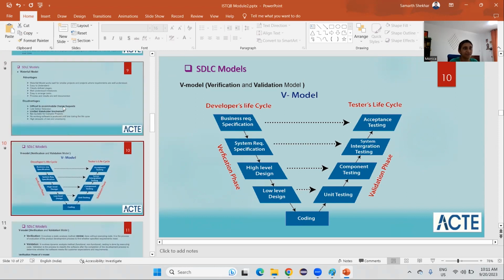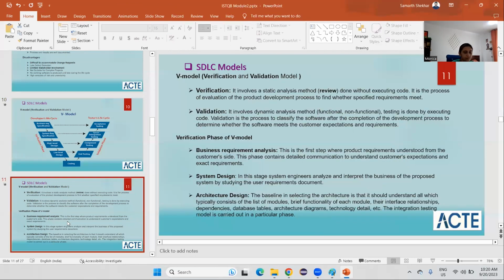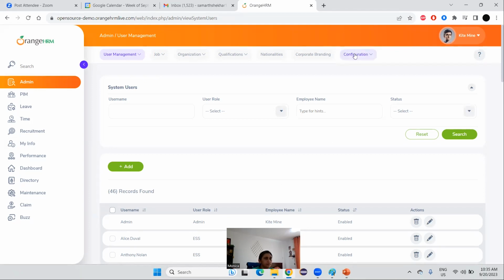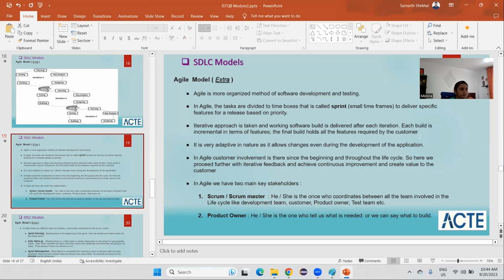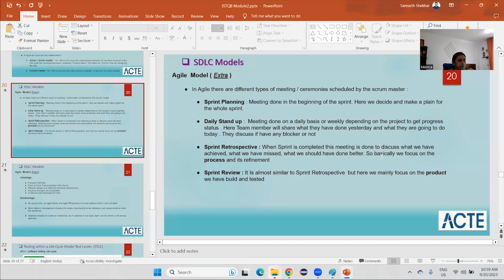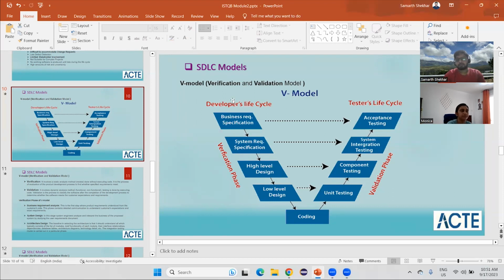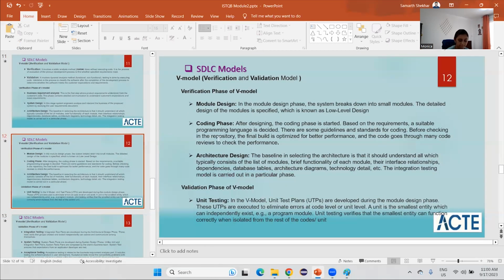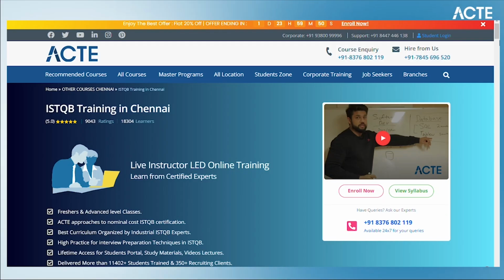SDLC Tutorials for Beginners | SDLC Life Cycle | Part - 4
Discover the fundamentals of SDLC (Software Development Life Cycle) with our beginner-friendly tutorials. From initiation to deployment, learn about each stage and popular methodologies like Waterfall, Agile, and DevOps.

Embark on your journey to becoming an IOT expert with ACTE Institute.

👉About us

👉ACTE Edge
1. 24*7 Lifetime Access & Support
2. Flexible Class Schedule
3. Job Assistance
4. Mentors with +14 yrs
5. Industry-Oriented Courseware